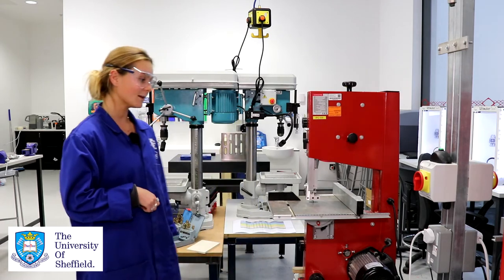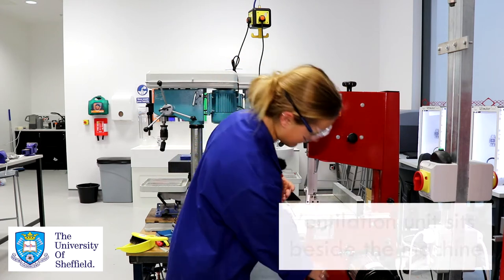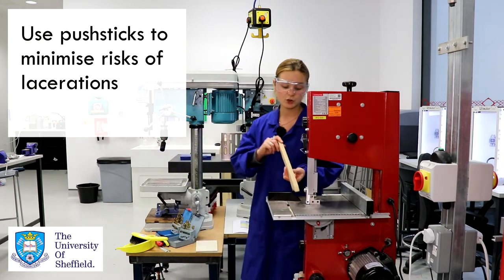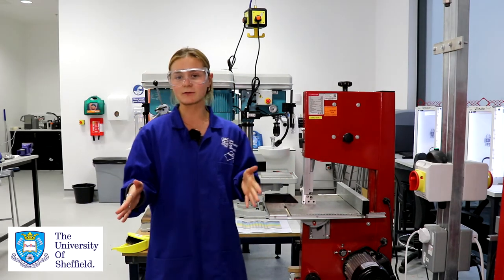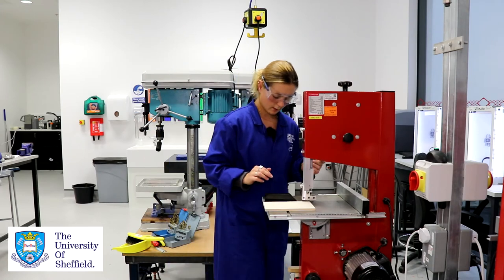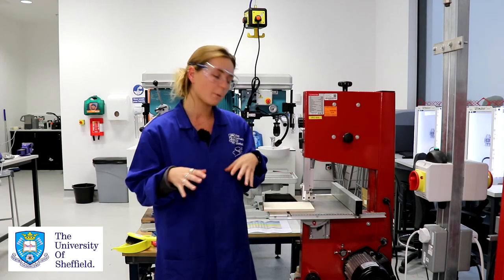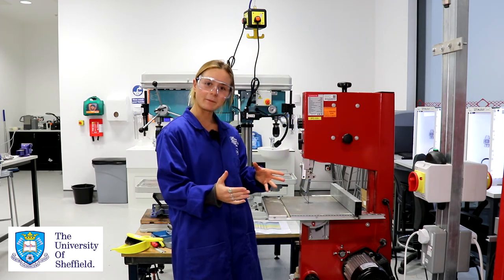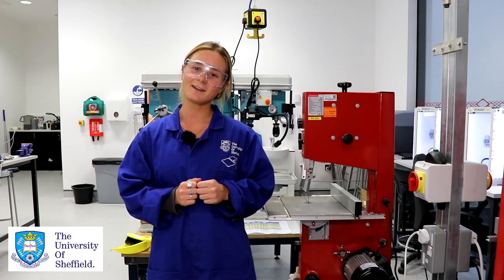How to Safely and Correctly use a Band Saw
An outline of the correct procedures and safety considerations to keep in mind when using a BandSaw, from your friends at the University of Sheffield iForge makerspace.

0:20 - Intro
0:53 - Machine Overview
2:26 - Risks and Safe Operation
4:56 - Some extra info to keep in mind

Intro: Chinsanku - Midnight
Main Video: deeB - Palm Parallels